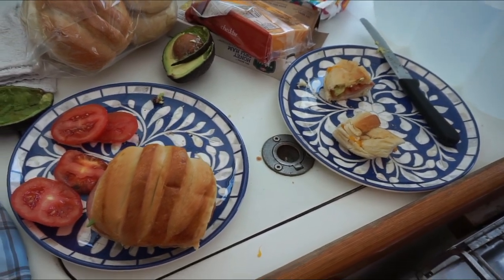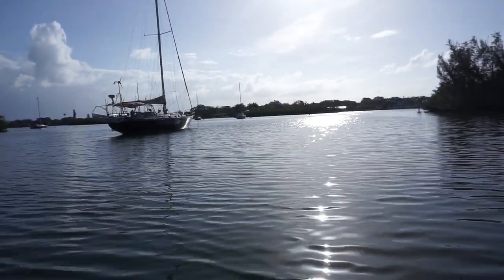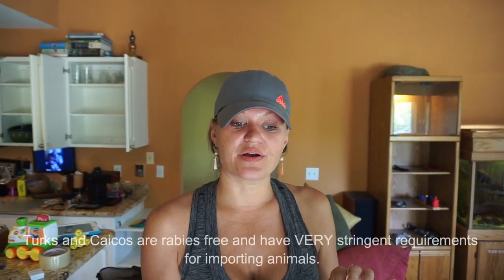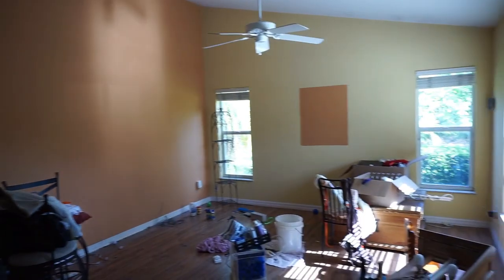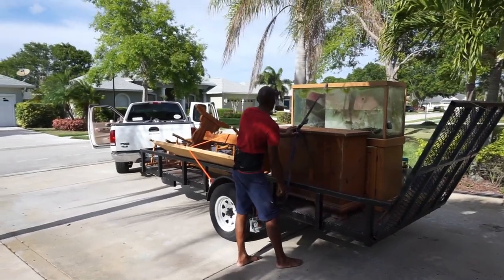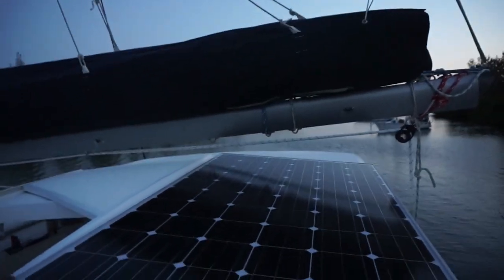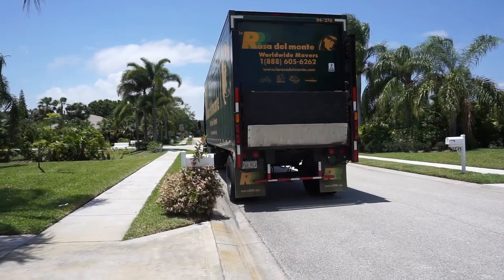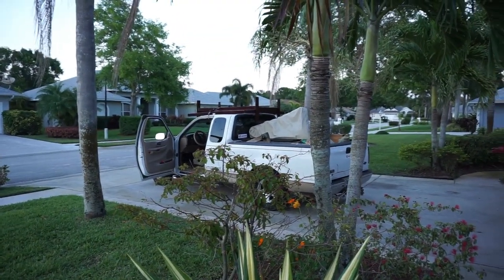(Ep. 12) Goodbye House...HELLO Big Ass Boat! moving aboard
To help us continue to share these videos of us making our dream a reality you can become a part of our crew by becoming a Patron of ours

After doing a shakedown down in the ICW we now are on anchor in Vero Beach and are moving out of our 2000 square foot home and aboard our 410 Lagoon catamaran. We are a bit overwhelmed with jugging so much and also are sad to close this chapter of our lives. But, we are also aware that change can be scary and are really excited at the same time. We are ready to move forward with this adventure!

We work on several projects aboard and get new solar panels installed on the vessel. After several trips to goodwill and a garage sale the moving company comes to ship some of our belongings to Vieques, PR. And we are fully moved aboard and ready to set sail south.

Thank you for joining us on our adventure!